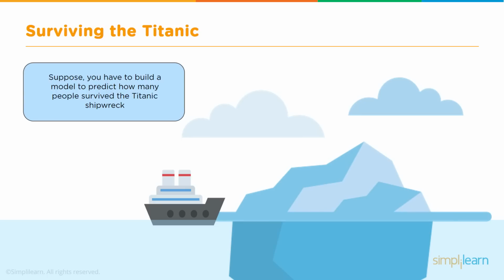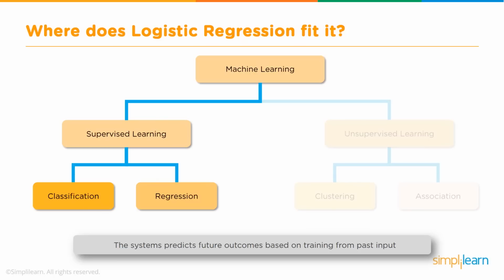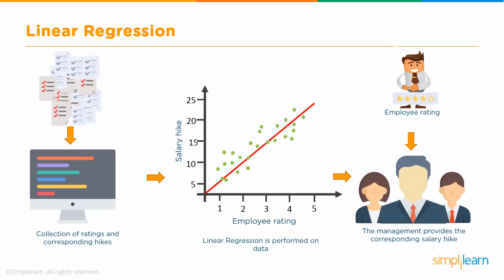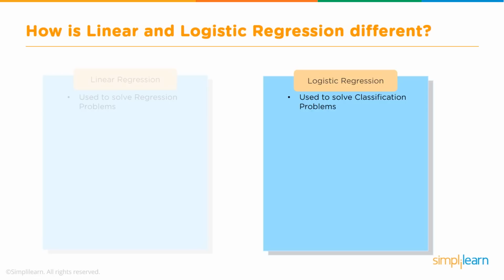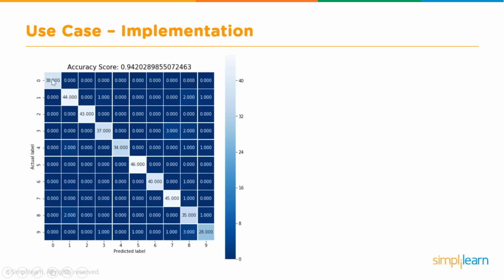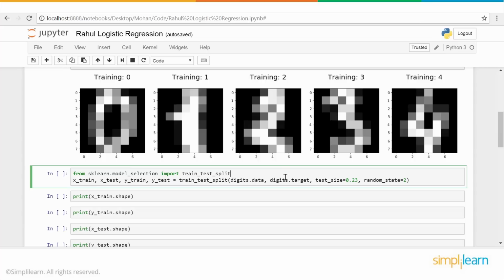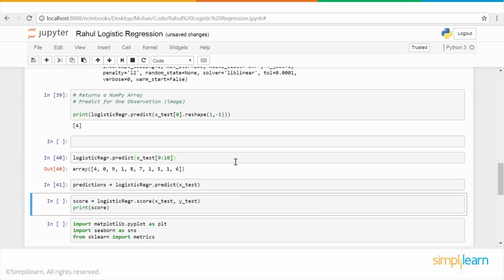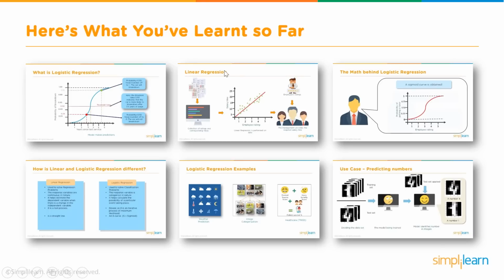Logistic Regression | Logistic Regression in Python | Machine Learning Algorithms | Simplilearn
🔥IIT Kanpur - Professional Certificate Course in Generative AI and Machine Learning
🔥IITM Pravartak - Professional Certificate in Generative AI Machine Learning and Intelligent Control Systems
🔥IIT BHU - Post Graduate Certificate Program in Artificial Intelligence & Machine Learning

This Logistic Regression video will help you understand how a Logistic Regression algorithm works in Machine Learning. You will learn what is Supervised Learning, what is a classification problem, and the maths behind Logistic Regression. In the end, you will see a demo on how to predict the number present in an image using Logistic Regression in Python.

Below topics are covered in this Logistic Regression Tutorial:
0:00 - 01:52 Introduction
01:52 - 05:35 What is Supervised Learning?
05:35 - 06:10 What is Classification?
06:10 - 15:49 What is Logistic Regression?
15:49 - 16:58 Comparing Linear and Logistic regression
16:58 - 18:40 Logistic regression applications
18:40 - 38:17 Use case - Predicting the number in an image

What is Logistics Regression?
Logistic regression is a classification algorithm that is used to predict a binary outcome based on a set of independent variables. Logistic regression uses a logistic function to estimate the probability of a target variable belonging to a particular class or category. It assumes that the dependent variable is binary or dichotomous and there should be no or very little multicollinearity between the predictor variables. Logistic regression

✅ Key Features
- Add the IBM Advantage to your Learning
- 25 Industry-relevant Projects and Integrated labs

✅ Tools Covered
- ChatGPT
- Flask
- Matplotlib
- django
- Python
- Numpy
- Pandas
- SciPy
- Keras
- OpenCV